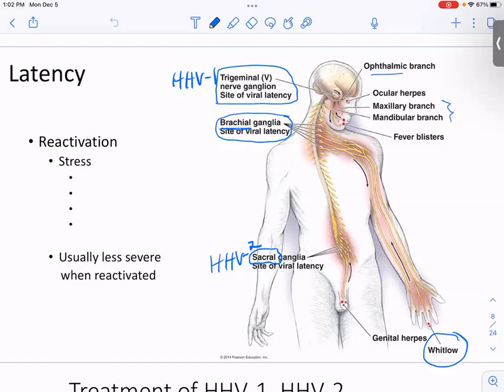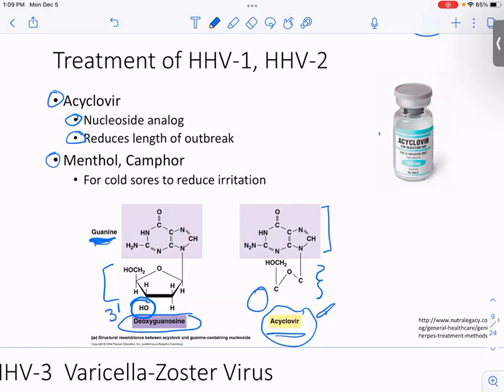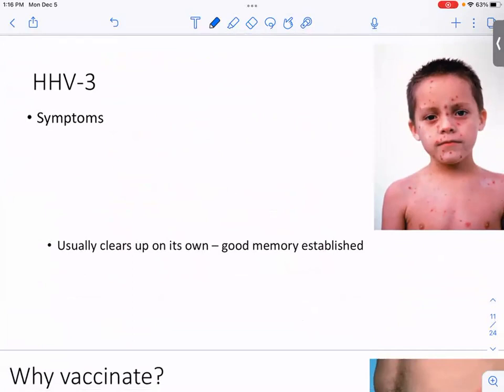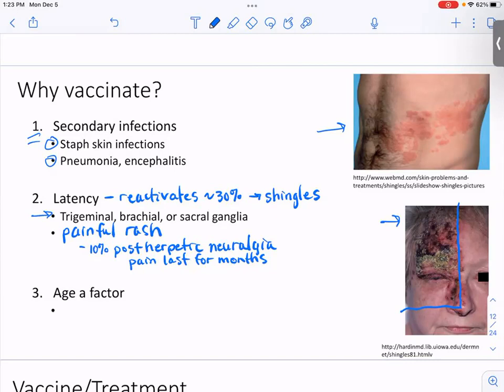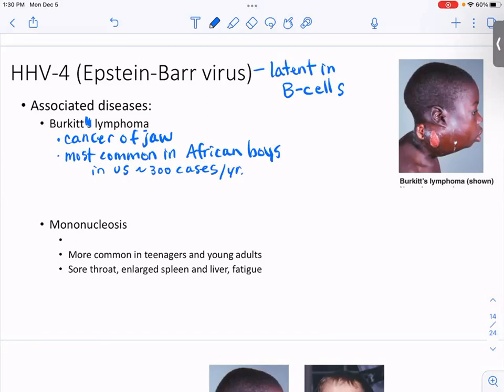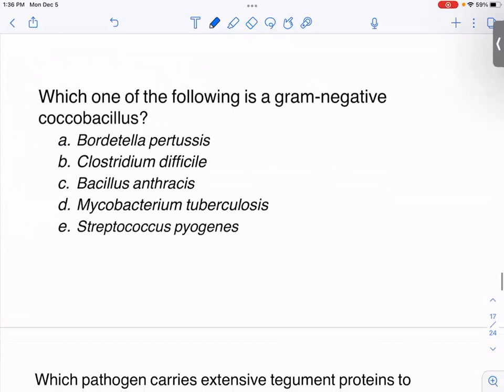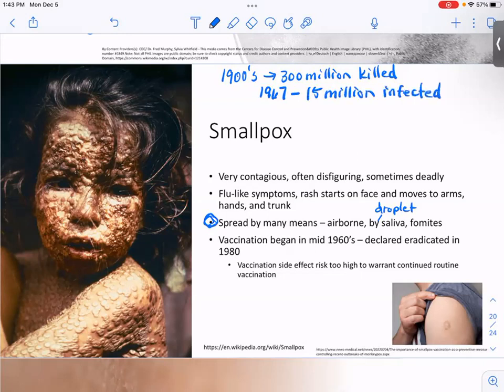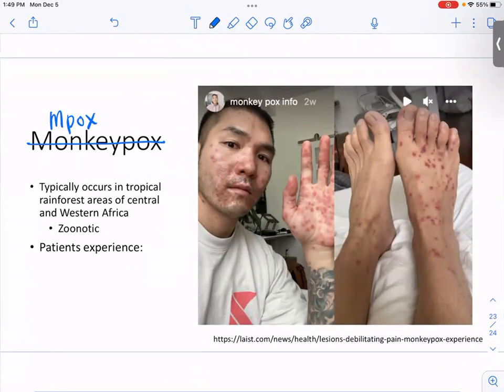December 5 2022 chickenpox, smallpox Leonard GVSU